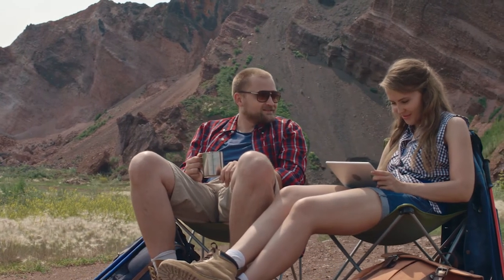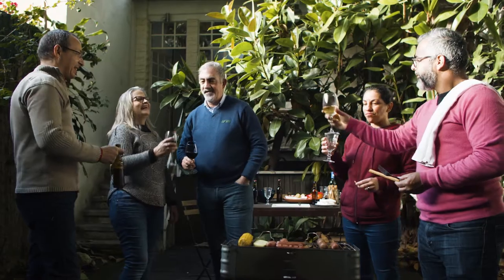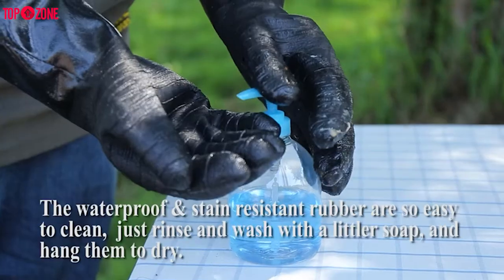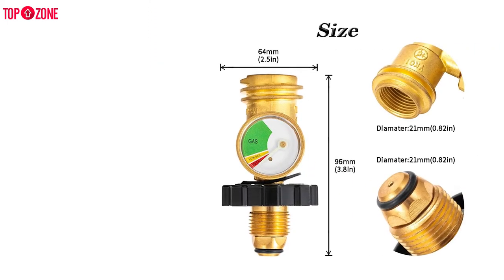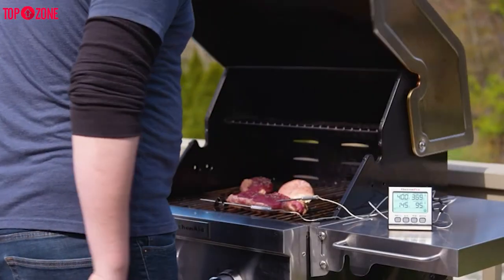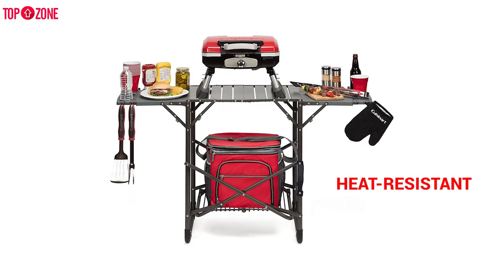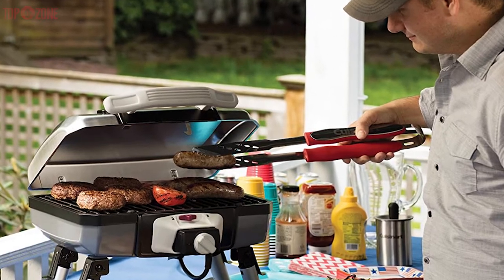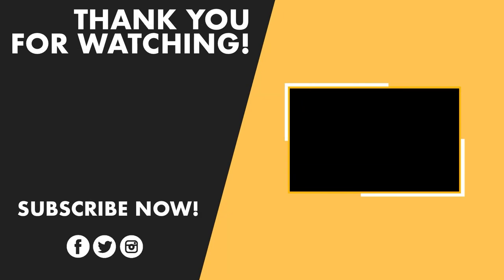Top 5 Essential BBQ Grilling Gadgets For Outdoor Camping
1. RAPICCA BBQ Oven Gloves

2. DOZYANT Propane Tank Gauge Level

3. ThermoPro TP-17 Dual Probe Digital Cooking Meat Thermometer

4. Cuisinart CGS-134 Grilling Tool Set with Grill Glove

5. Kona 360 Clean Grill Brush

Now that the warm weather is just in sight, you are probably itching to spread the outdoor grill for everyone's favorite pastime: backyard barbecue. But how great is your grill, the right tools can make or break any food. Grilling is the most basic way to cook. There is burning wood, charcoal or gas producing heat and that heat is sizzling your food. It is simple, but it can be daunting. How do you know while your meat is done? How do you get an even sear? As with most things, having the right tools makes the job much easier. To prepare for the beginning of grilling season and ensure you have all the necessary supplies to pull off an amazing backyard barbecue, you will wish to stock up on the essentials: tools, accessories, and ingredients that will support you step up your grilling game. Here are some of your favorite grilling items that you will want to snag before the season gets into full swing. That is why we did the work for you and rounded up the 5 must-have tools across all categories to help take your grilling up a notch. So let's check the video.

0:00 Introduction
1:52 RAPICCA BBQ OVEN GLOVES
3:23 DOZYANT PROPANE TANK GAUGE LEVEL
5:02 THERMOPRO TP-17 DUAL PROBE DIGITAL COOKING MEAT
6:43 CUISINART CGS-134 GRILLING TOOL SET WITH GRILL GLOVE
8:12 KONA 360 CLEAN